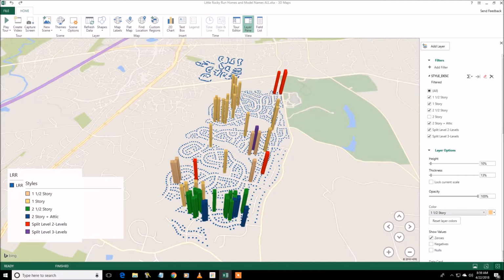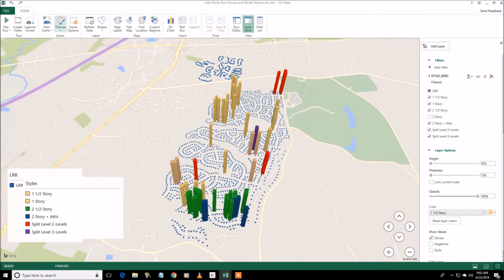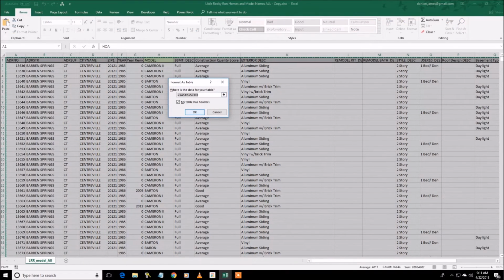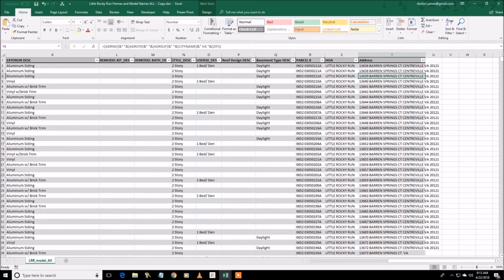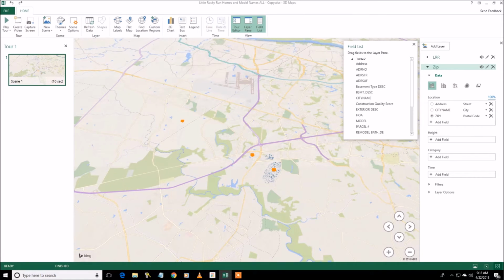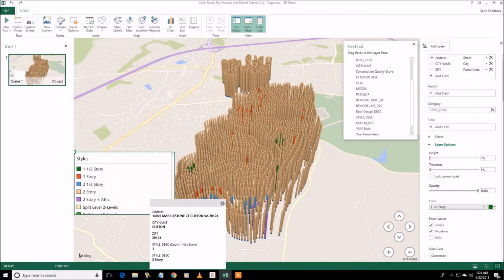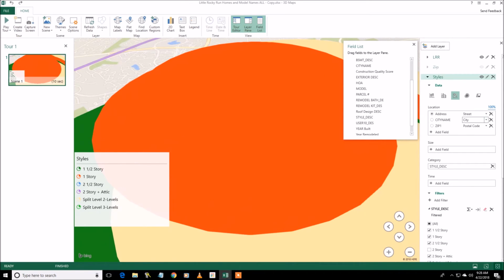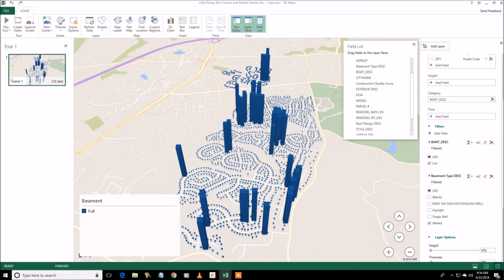How to Create a 3D Visualization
Part 2, How-To, of a two-part exploration of 3D Maps in Excel.  In this video I will show step-by-step how to construct the visualization that was demonstrated in Part 1.  Covered here:

- Introducing 3D Maps features
- Preparing your data for use in 3D Maps
- Associating 3D map projects with your spreadsheet
- Creating layers to save custom queries
- Updating visualizations with changes in your spreadsheet

My Office Expert  is an independent developer serving small- to medium-sized businesses in the Northern Virginia and Washington, D.C. area.  Can work on targeted projects with remote clients as needed.

now for a free consultation, and start doing MORE with your office automation!